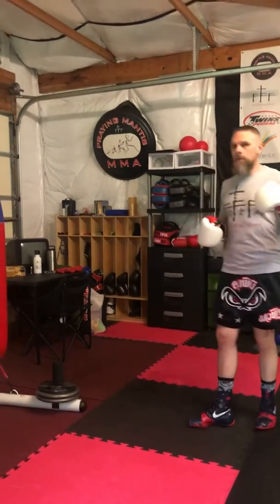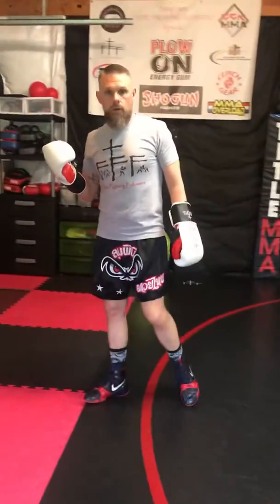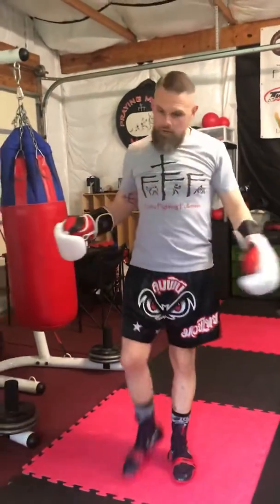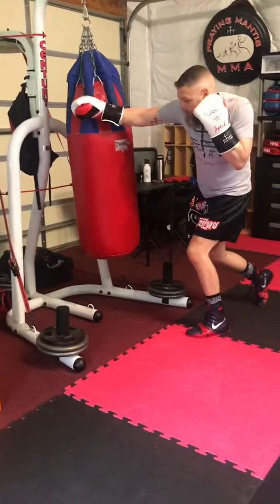Left Hook Pt. 2 of 2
Punching Series- 1, 2, 3, 6